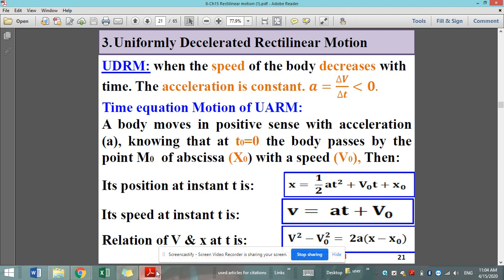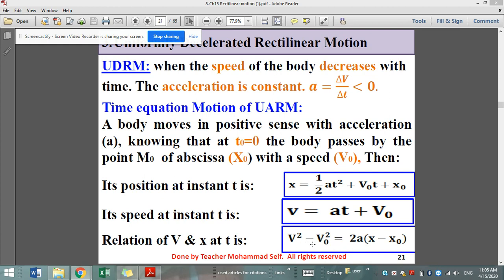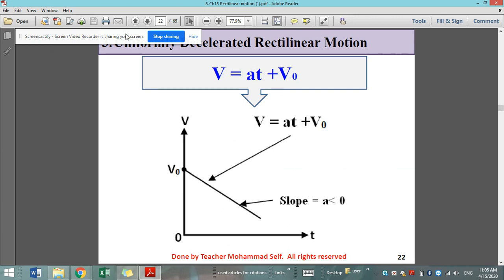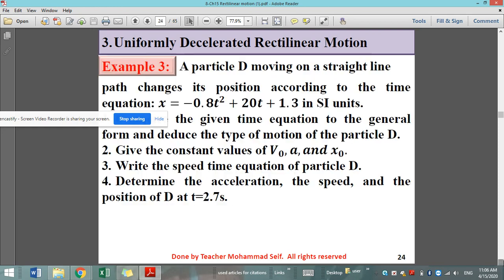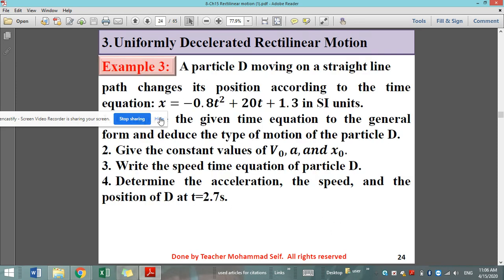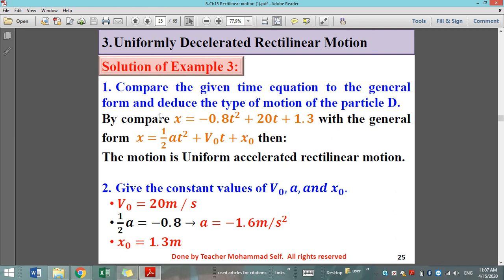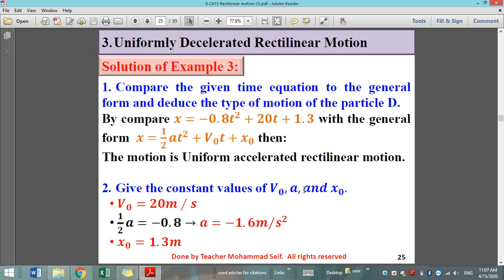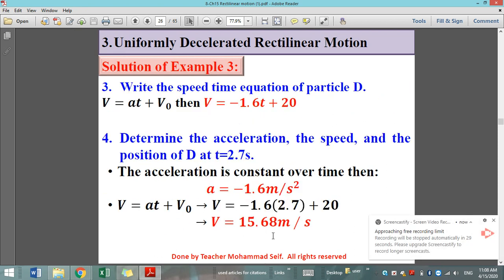Grade10-UDRM Part 1